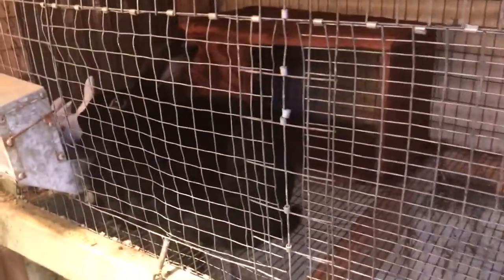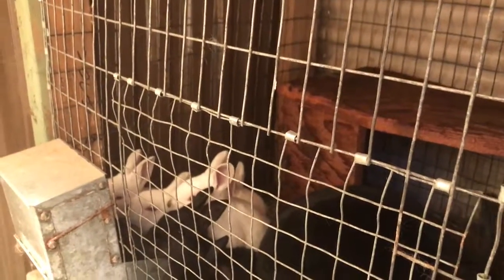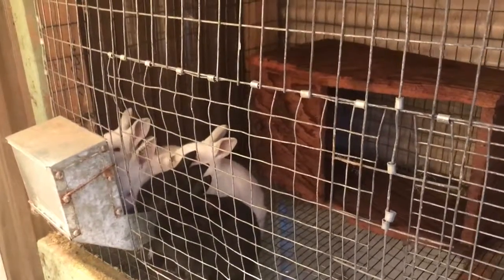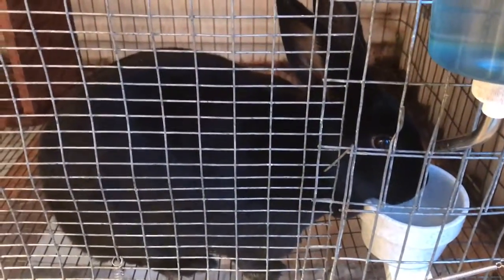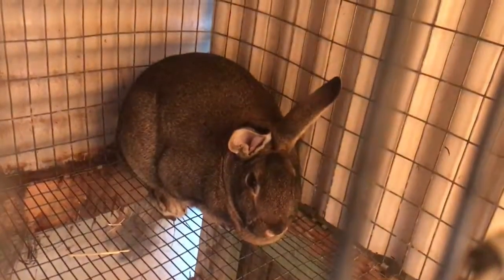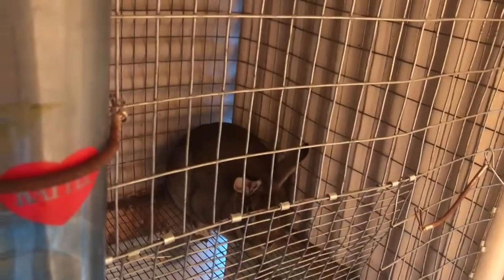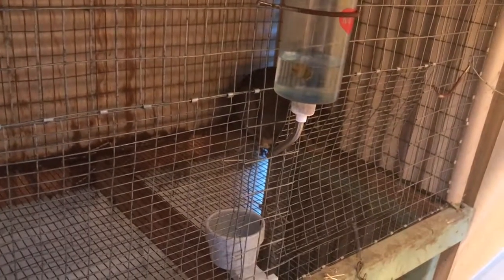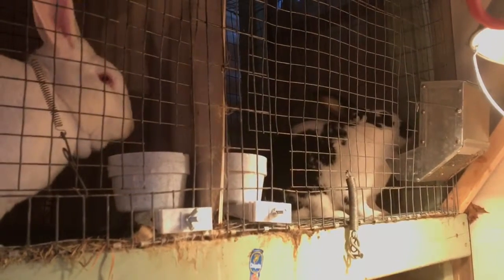Loss of Kits Due to Hoosier Winter